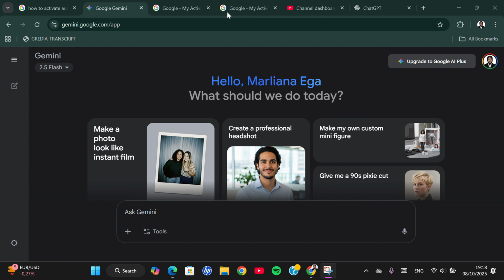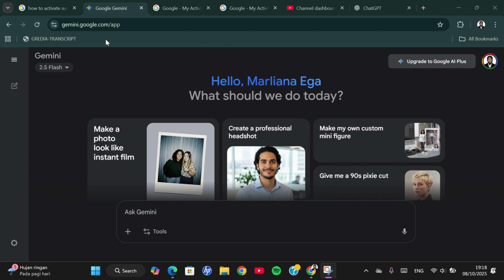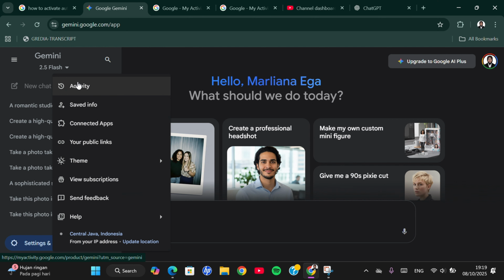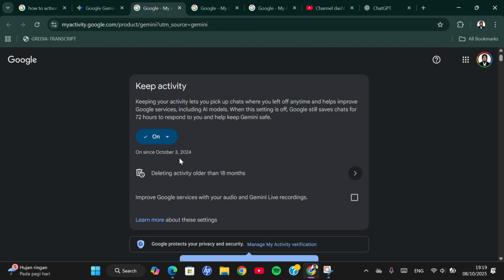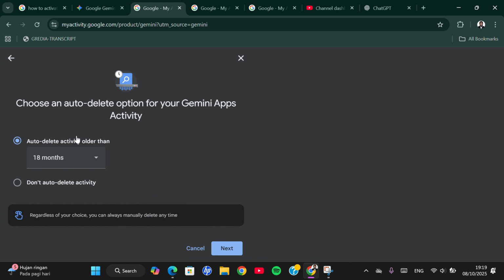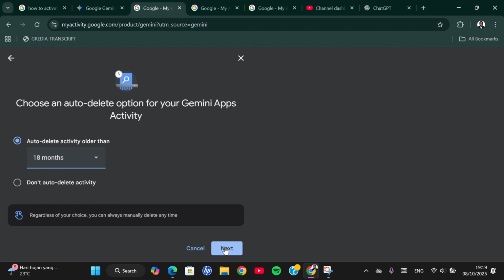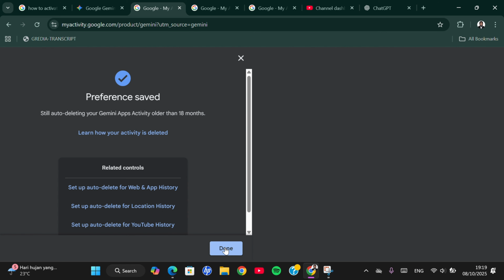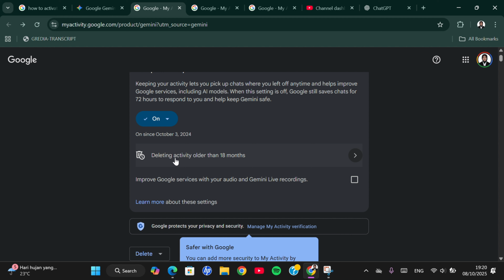Turn On Auto Delete - How to Enable Google Gemini Activity Auto Delete Tutorial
Tired of your Gemini activity being saved forever? 🚀 Learn the easiest way to turn on auto delete in Google Gemini and protect your privacy in just a few taps!
🧠 Step-by-step guide to enable auto delete activity
⚙️ Choose between 3, 18, or 36 months for automatic removal
🔒 Keep your Gemini data clean and secure effortlessly